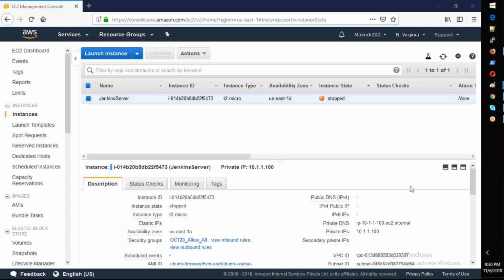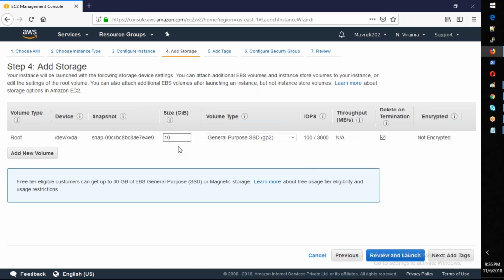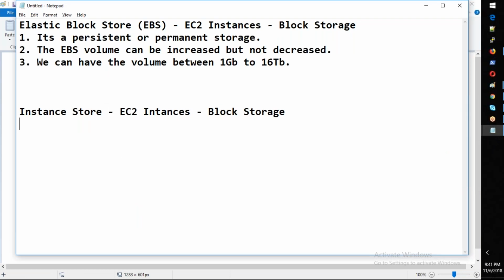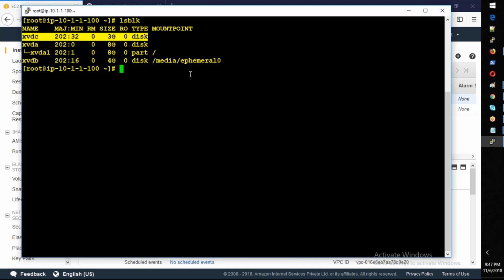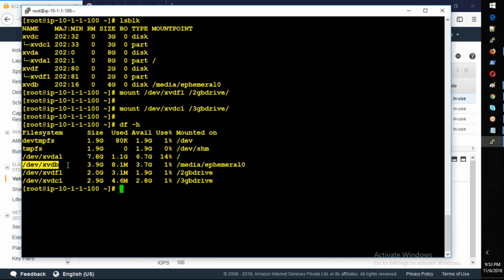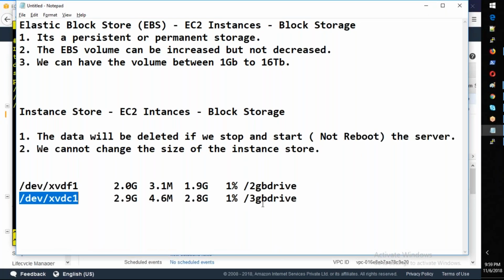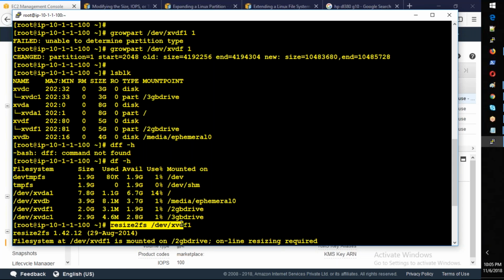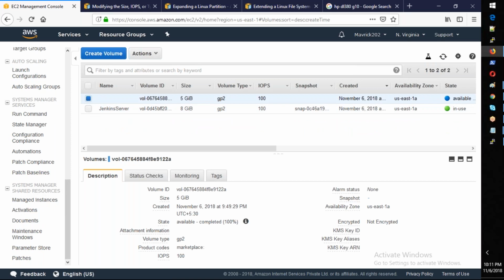Part 8 - AWS EBS-Part-1 in English